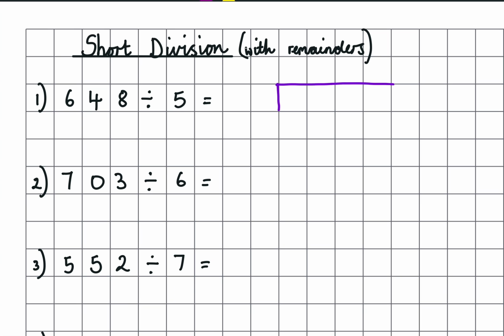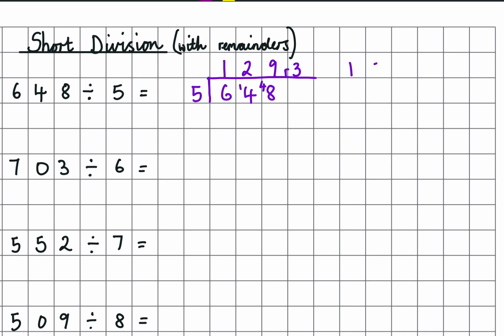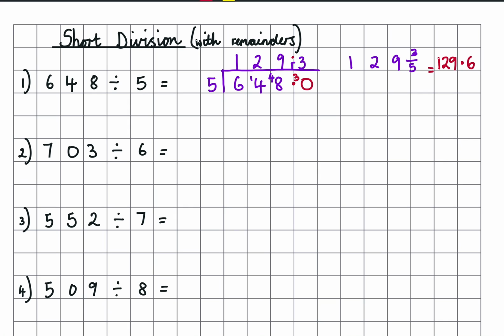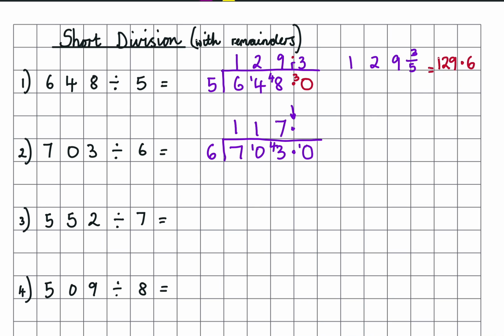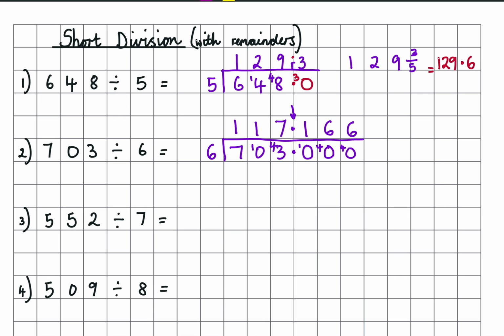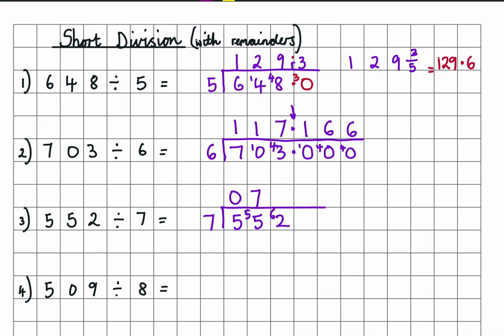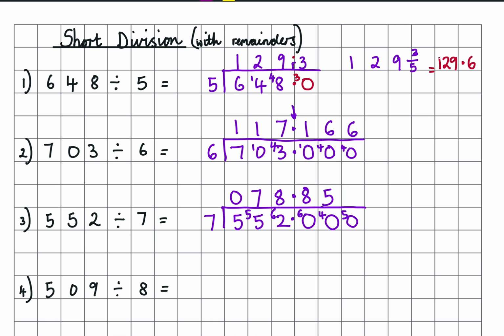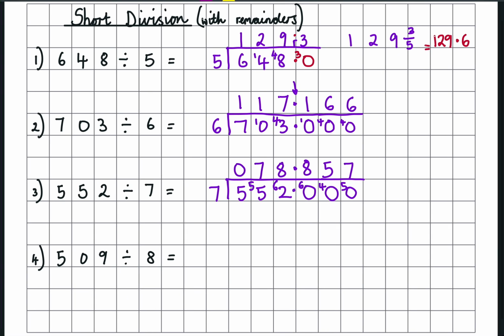UKS2 Short Division (with remainders)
Mr Patel explains how to complete short division in this tutorial, with questions that include remainders. He also explains how to interpret the remainders as fractions and as decimals.